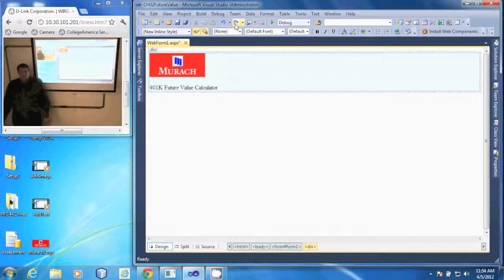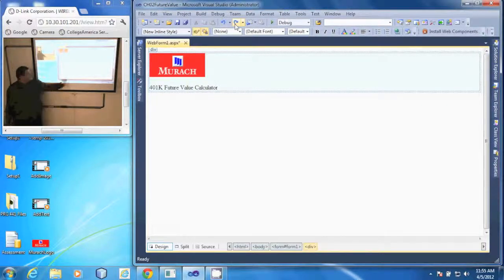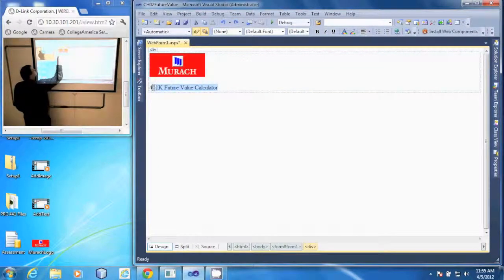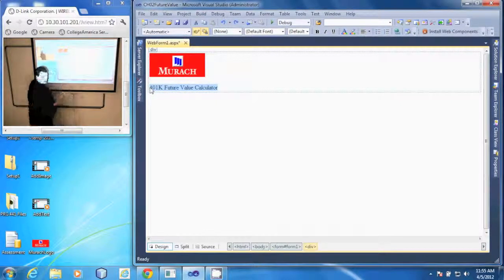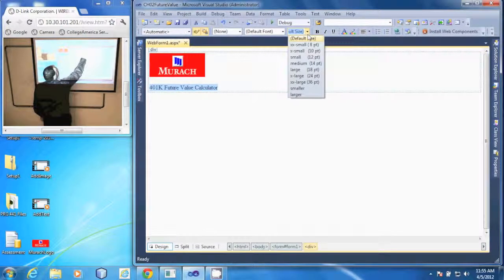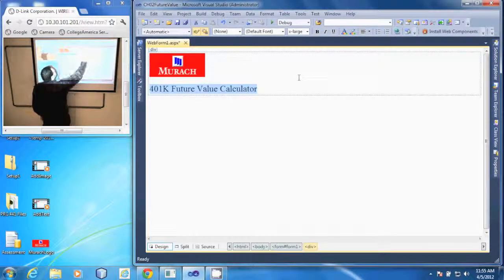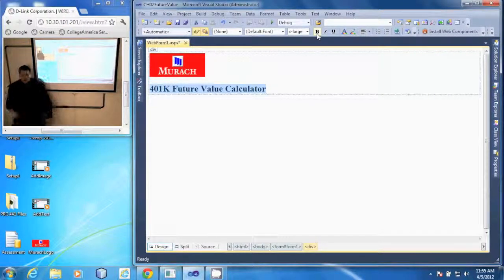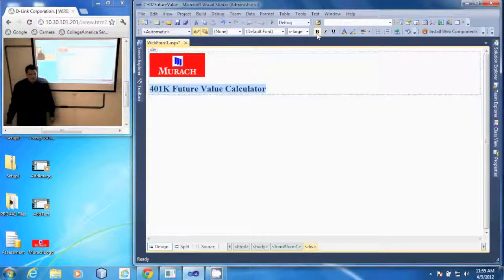PRG 310 - Visual Studio 2010 - Format Text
Format text on a web form using Visual Studio 2010